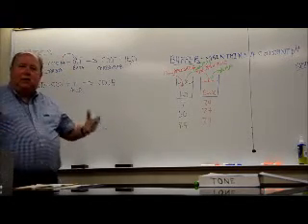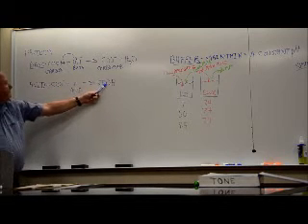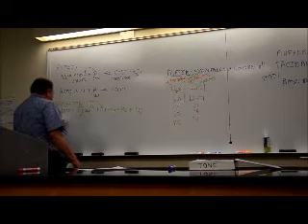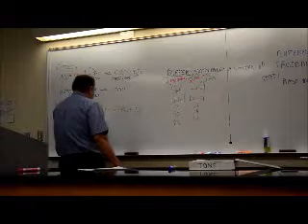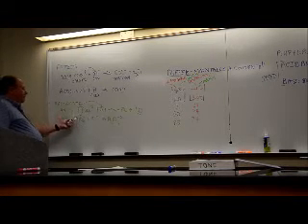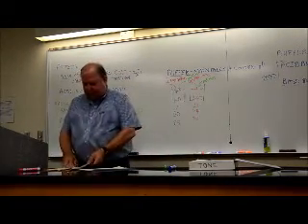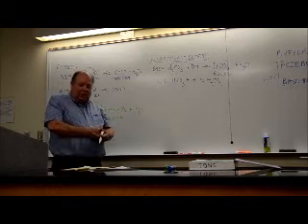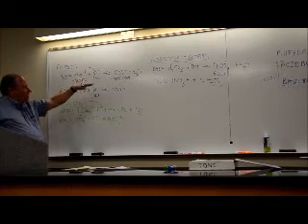Acid Base Lecture 2